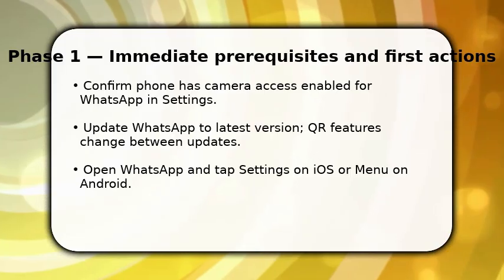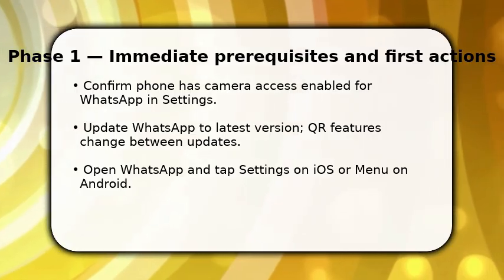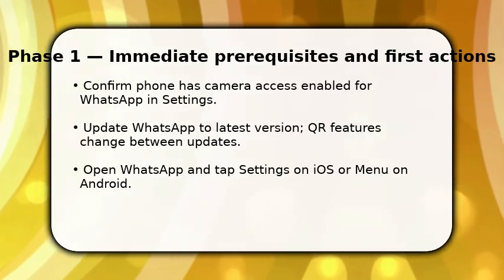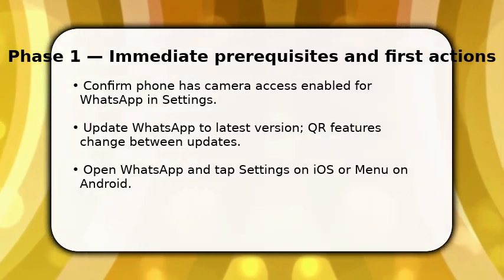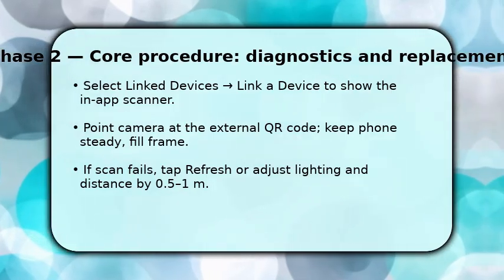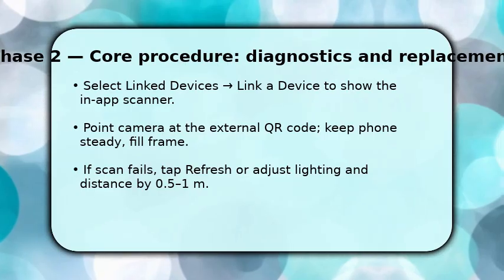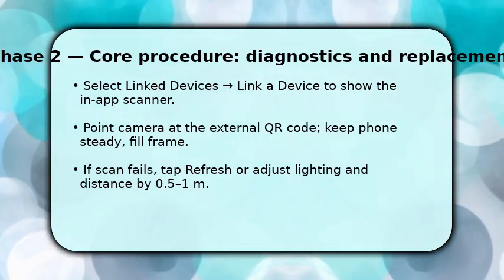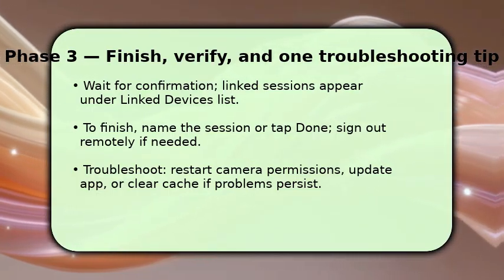How to Use Qr Code Scanner in Whatsapp (easy Method)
How to Use Qr Code Scanner in Whatsapp (easy Method) | 🔒 Surfshark VPN Deal — Stay private and secure. $1.99/mo + 3 Months Free ▸

Discover the simple steps to integrate QR code scanning into WhatsApp with ease. This video guides you through setting up your device, downloading necessary apps if required, and using a popular third-party tool for seamless scan experiences directly within messaging conversations.

QR Code Scanner, WhatsApp Integration, Scan QR Codes on WhatsApp, Third-Party App Tools, Messaging Conversations Efficiency, Mobile Device Setup for Scanning, Direct Messaging with Quick Link Access, Enhance Communication Flows via Technology, QR Code Utilization in Social Media Chatbots, Streamline QR Interaction on WhatsApp